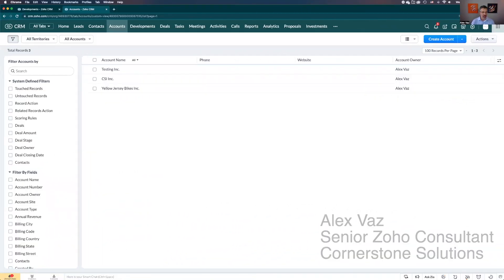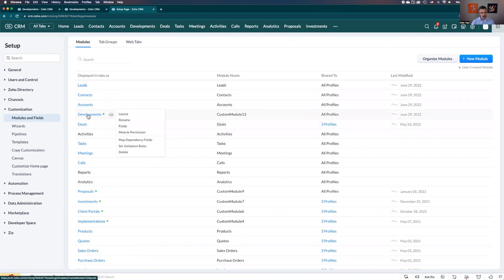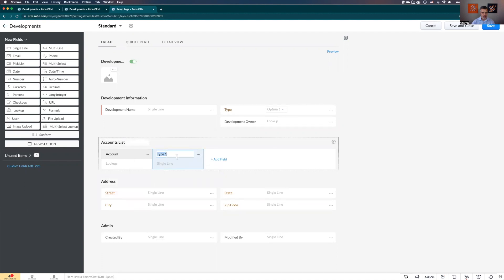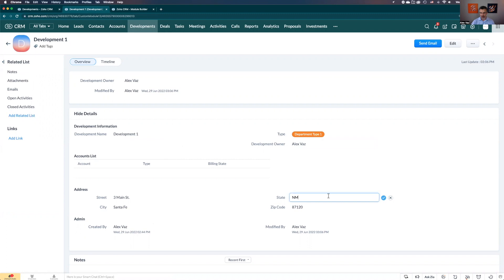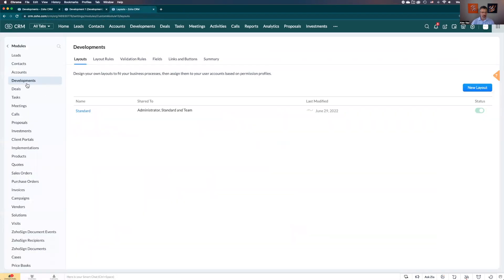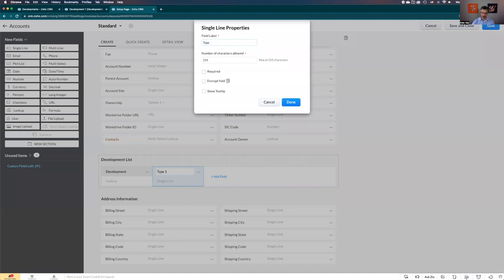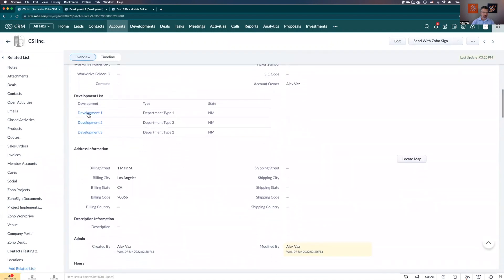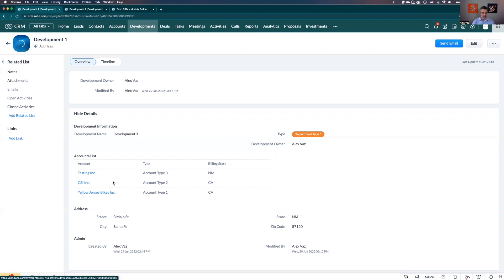How to Use Zoho Subforms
Learn how to use Zoho Subforms to track and connect to different modules in your CRM.

00:00 Introduction
00:28 Begin Subforms Demo
00:53 Adding a Subform
03:45 Adding Developments
07:16 Multiple Developments
08:38 Wrapping up

Zoho Subforms offers significant value in organizing and managing complex data structures within Zoho CRM. With subforms, businesses can create a hierarchical structure within a main form, allowing for the collection and organization of related data in a more structured manner. This feature is particularly useful when dealing with multiple data entries associated with a single record. Subforms enable businesses to capture detailed information while maintaining a clear and organized user interface.

ONERocks